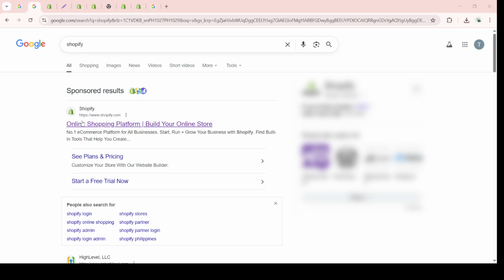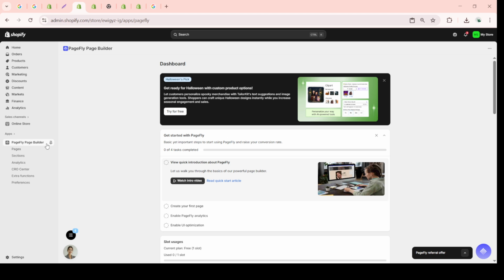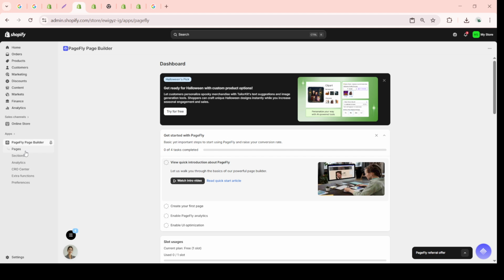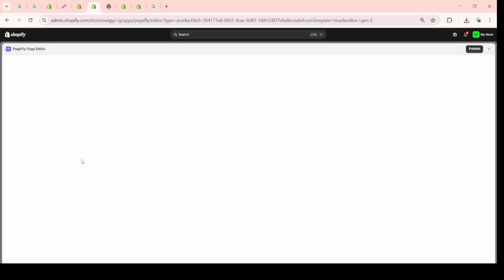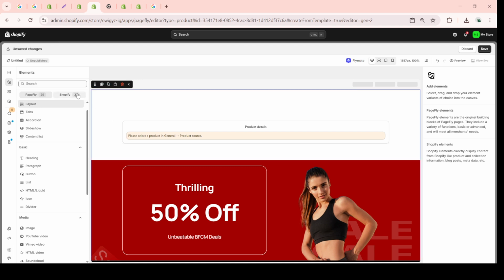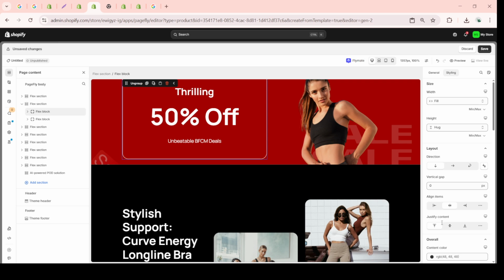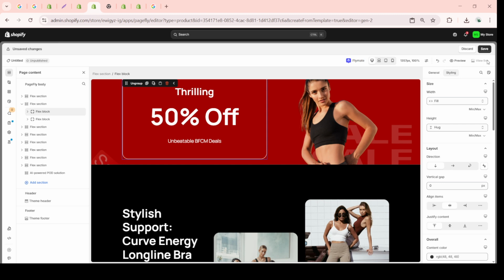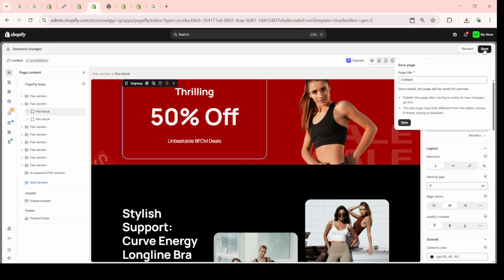How to Add Pagefly Page to Shopify Store [2026 Full Guide]